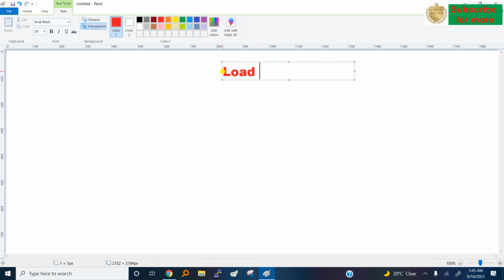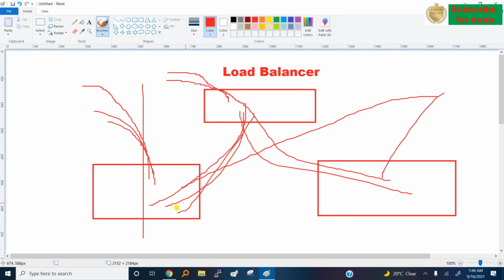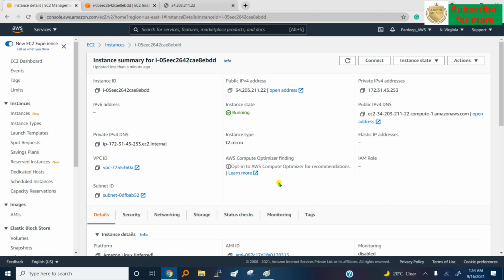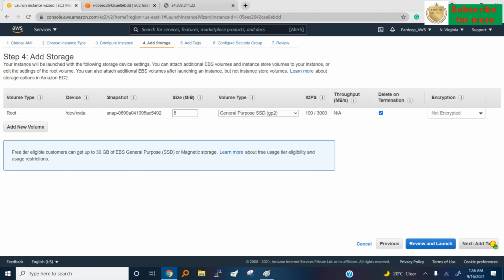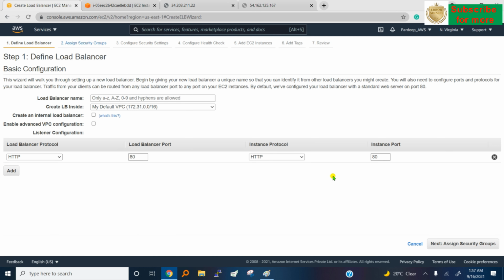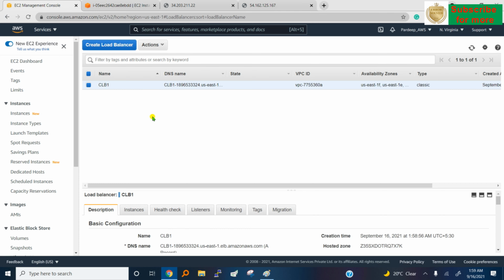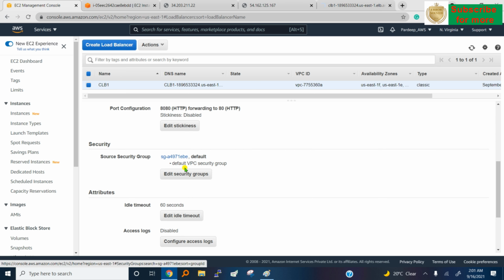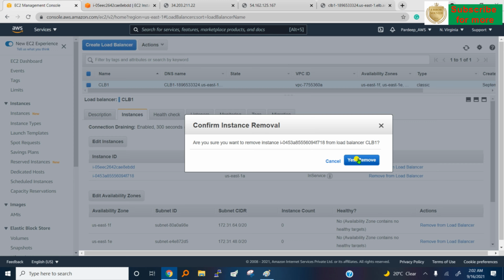How to Configure Load Balancer in AWS cloud || Hide Web Server behind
In this video, I will show you how we can configure Classic Load Balancer in AWS cloud and hide your webserver behind it.